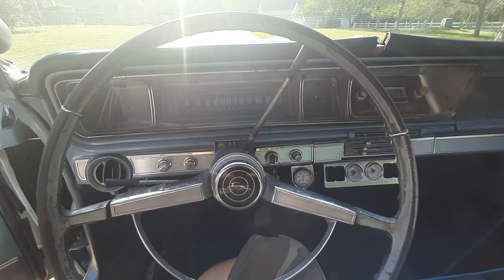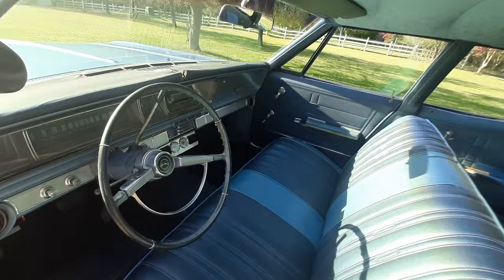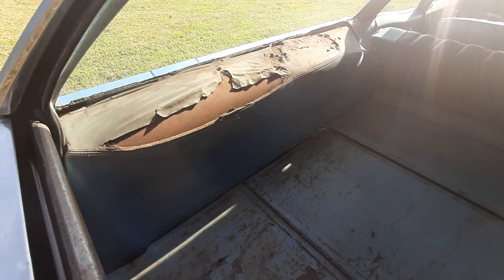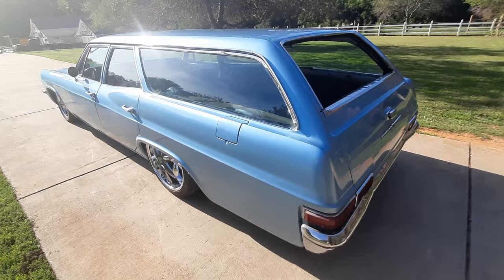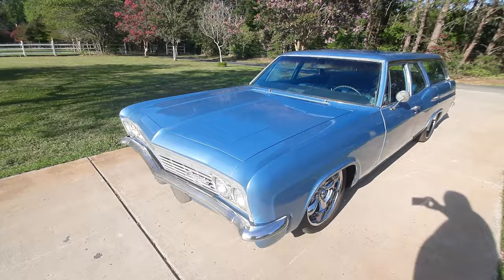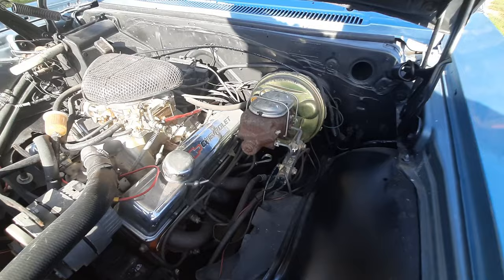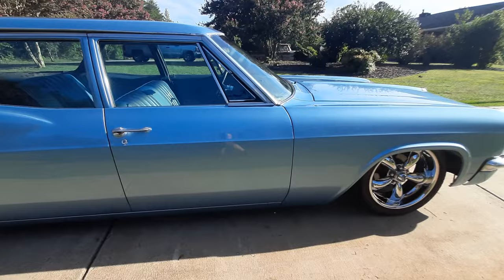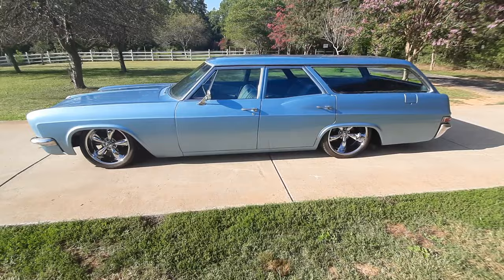1966 chevy impala wagon For Sale $18500 Rumley Motors Greensboro NC airride bagged classic car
1966 Chevrolet impala wagon Forsale v8,auto,new 4 corner airride,18/20 coy wheels, 4 wheel disc brakes, power brakes, power steering, very solid body with clean paint. Good driver shape interior. Dash pad is cracked and rear panels could use recovered. Runs and drives good. Factory AC car but needs compressor. Located in Greensboro NC can help set up shipping $18500